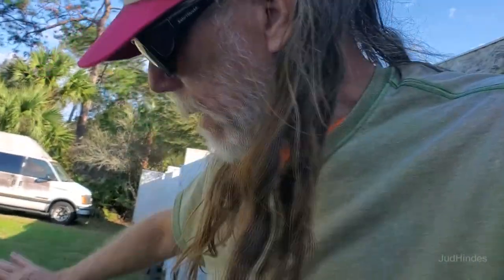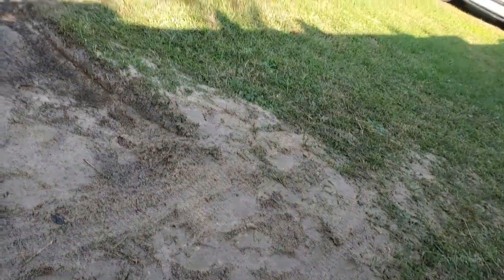Gorilla Carts 4cf Poly Dump Cart Field Test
December 16, 2022; Homosassa, Florida: give the new dump cart a workout in the yard.